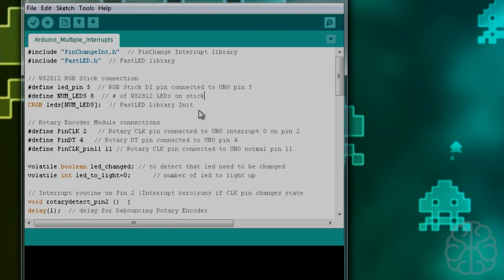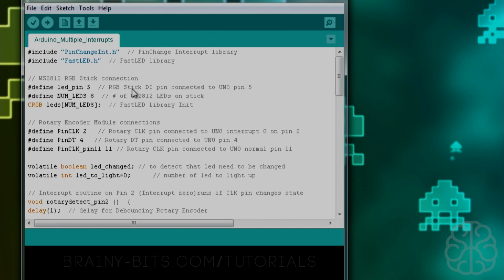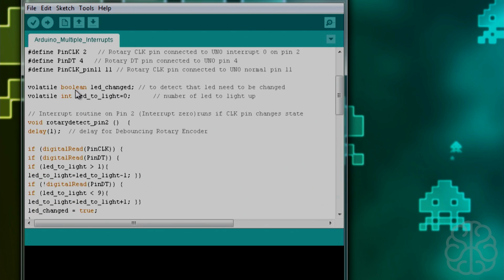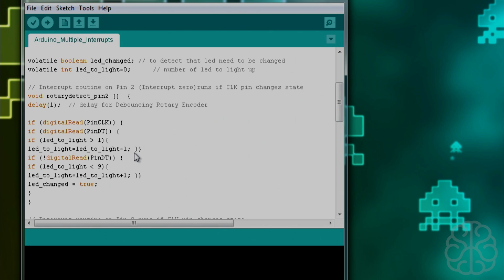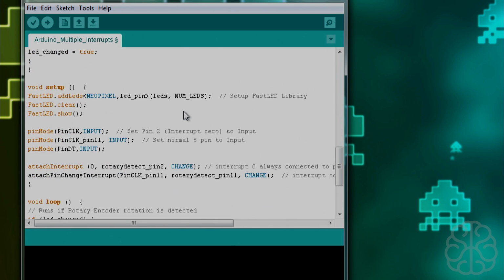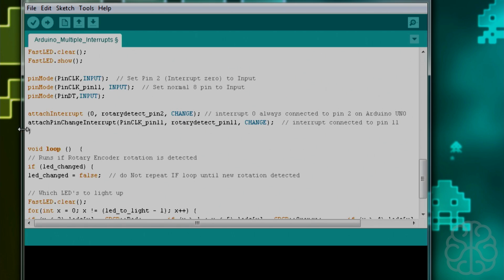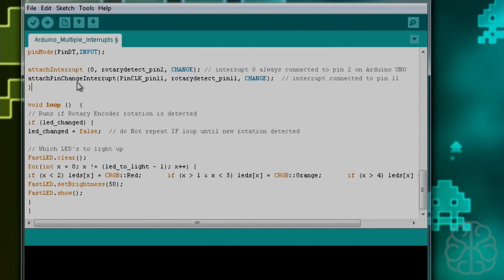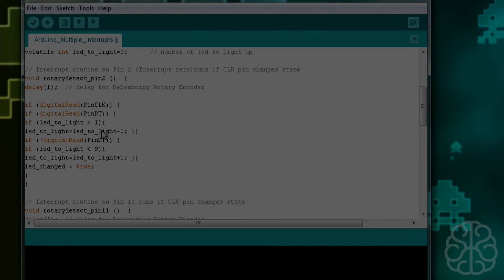Interrupts, Interrupts everywhere! Make any Pin an Interrupt Pin on your Arduino - Tutorial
Sometime you need more than the 2 included Interrupt Pins on an UNO for your project.  Let's look at a simple way to make any Pin an Interrupt Pin!

The schematic, parts used, library, etc... is available on our Tutorial